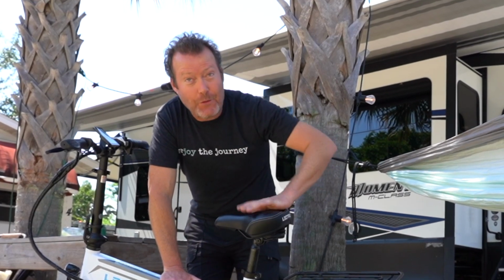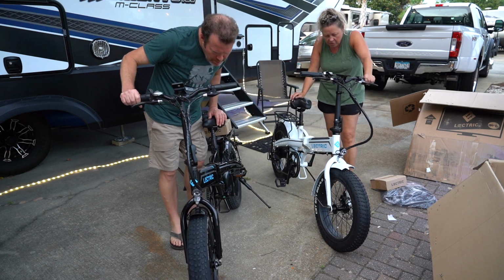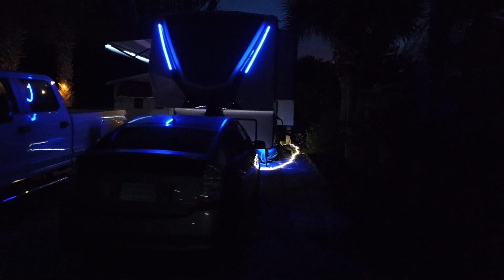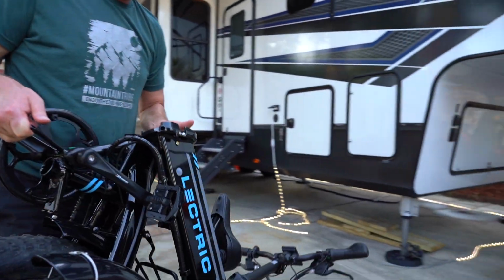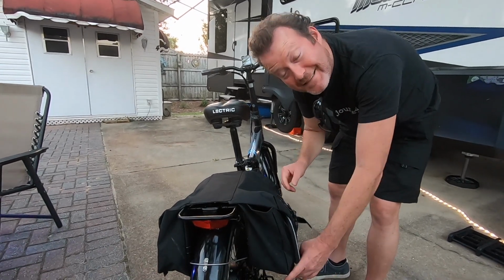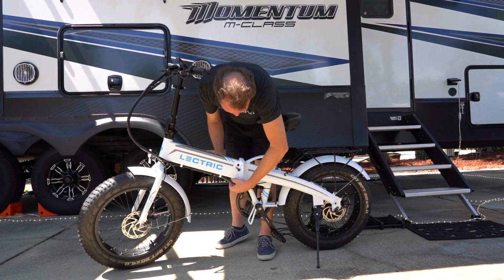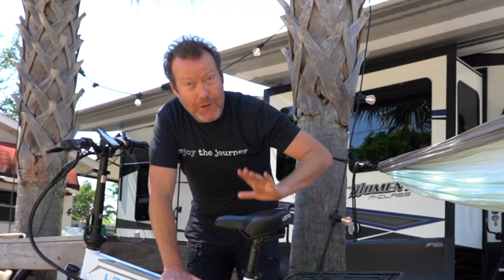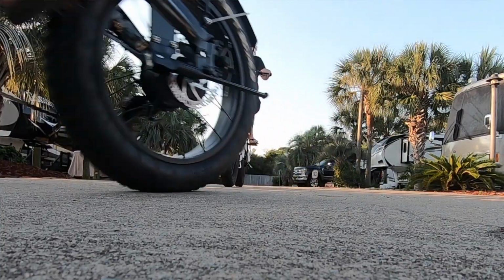BEST EBIKE UNDER $1000! (LECTRIC XP ELECTRIC BIKE)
🚲 LECTRIC EBIKES! Get the best price on the same ebikes Cheri & I have! (or mention Enjoy the Journey if you call in
Secret videos, live streams, current location, YouTube creator tips & MORE! Click "SHOW MORE" for links to our favorite RV resources, gadgets, gear, & FREE stuff!
OUR NEW HITCH!
SAVE 5% & Fast, Free Delivery on your RV furniture orders with this

FAVORITE RV PARKING AND CAMPSITE FINDERS!
Get $100 off a Thousand Trails camping pass! (mention Tom Kenemore if you call in)

It takes a lot of gear to make RV living comfortable and more efficient. Check out our favorite gear (and fun stuff) that we use to enjoy the RV life
Our Amazon Store

Cheri loves to cook healthy food, which is sometimes a challenge in an RV. Check out her favorite RV kitchen gadgets that help get the job done

Mail Bag:
Lake Effect Media
14870 Granada Avenue #1037